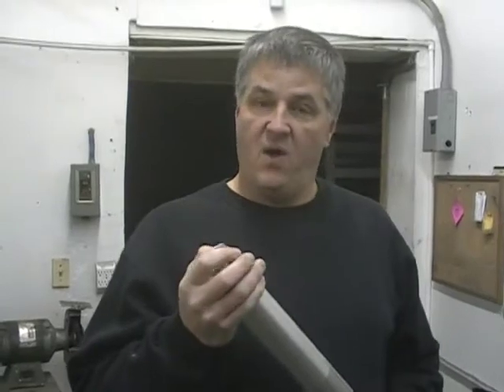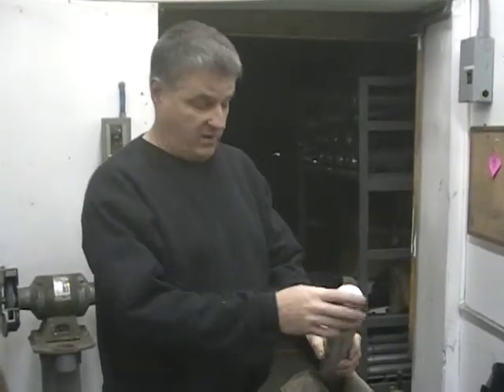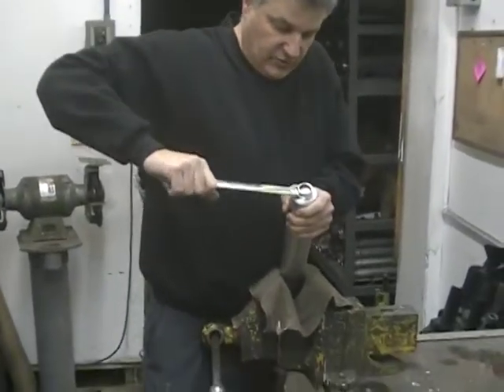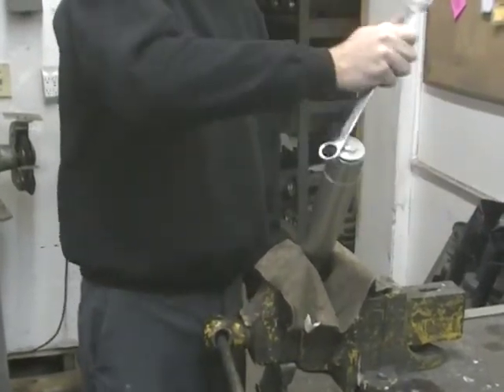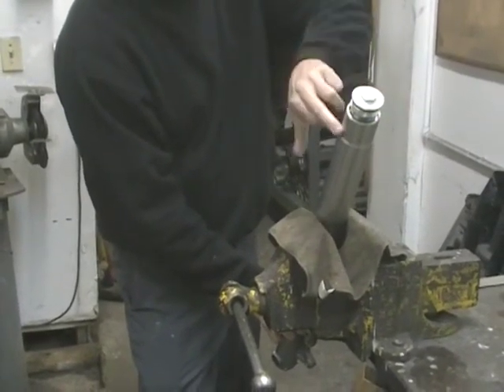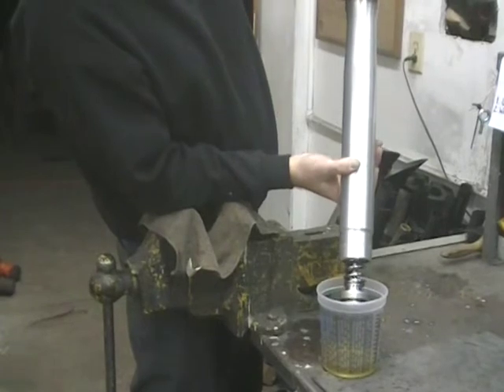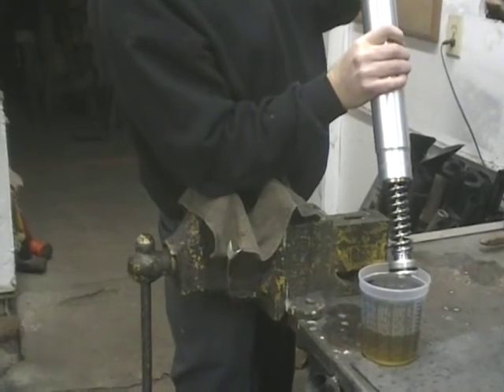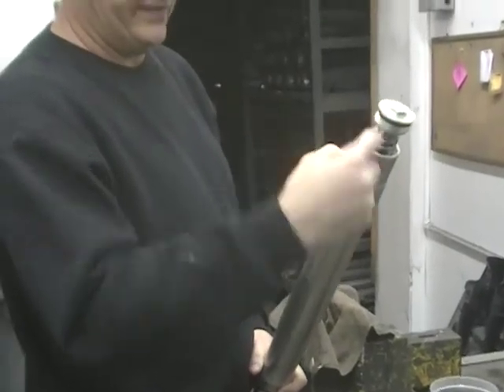Witchdoctors - How to drain and replace oil on a Victory Cross bike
shows you how to drain and replace the fork oil on a Victory Cross Country, Cross Country Tour or Hardball. Witchdoctors is number one in customer service and the coolest parts and accessories for the Victory community.